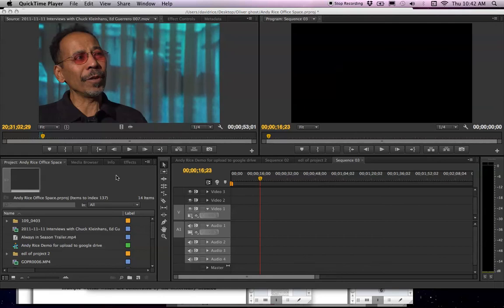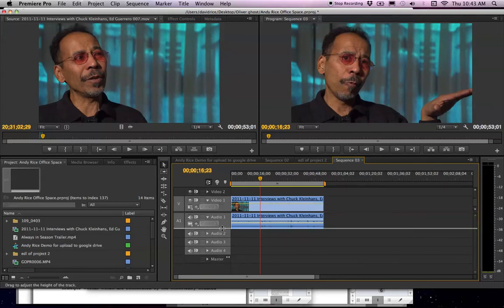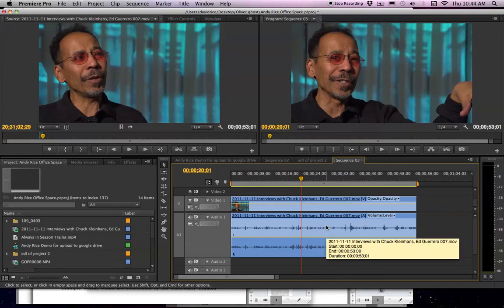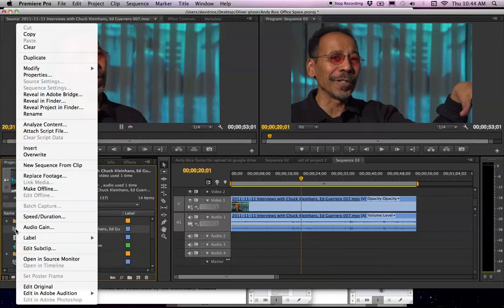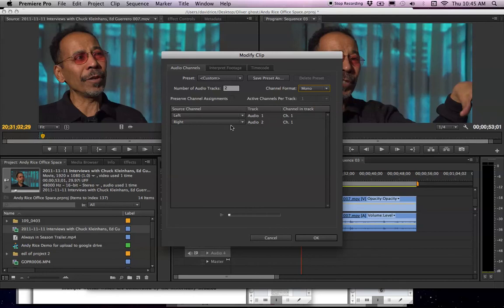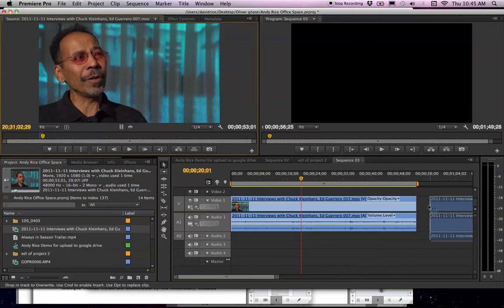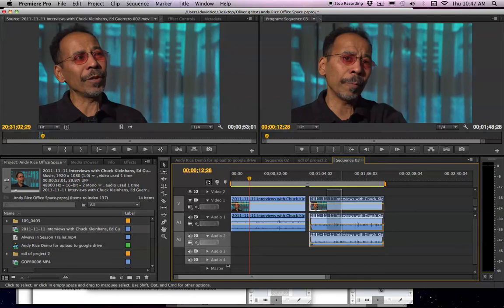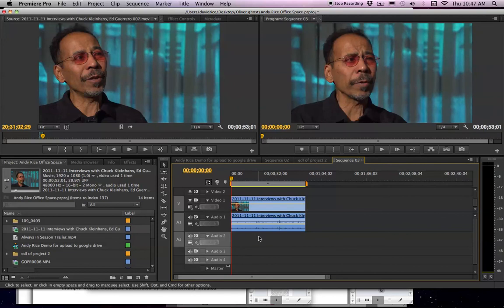Separating stereo channels into 2 audio tracks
This short video shows you how to change a stereo audio signal into two separate mono tracks in Adobe Premiere.  If you shoot documentary footage using two microphones, this will allow you to control the sound levels of each microphone recording separately.